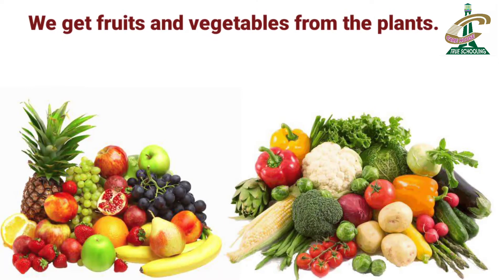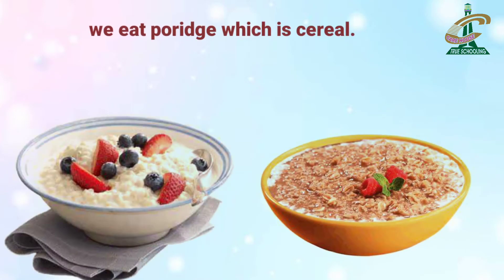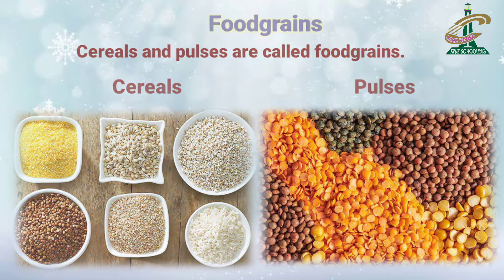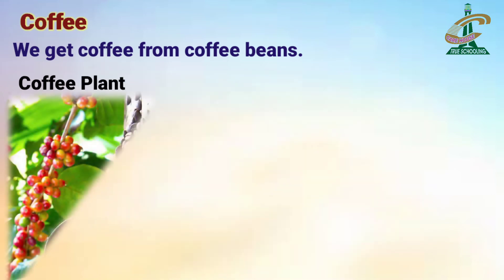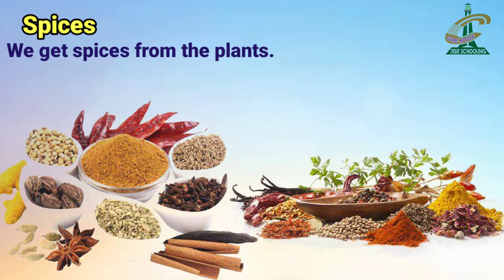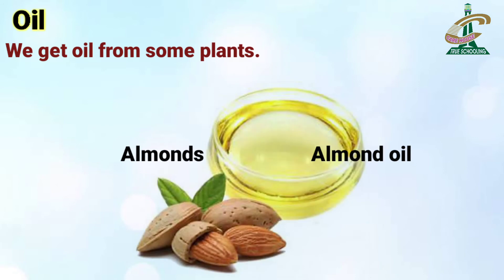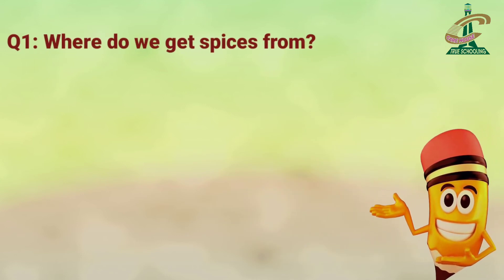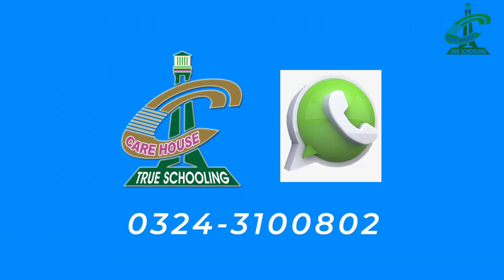Grade Two Science (4)